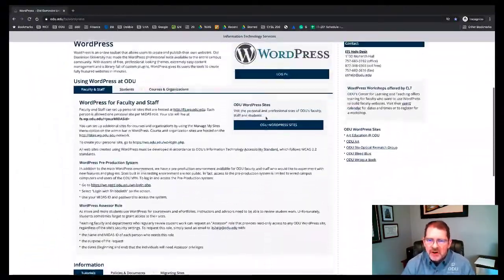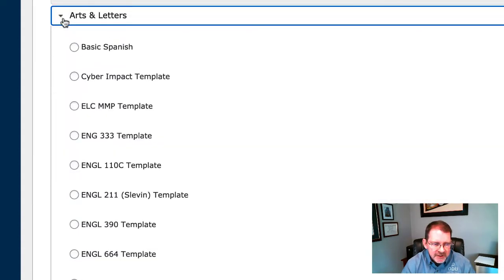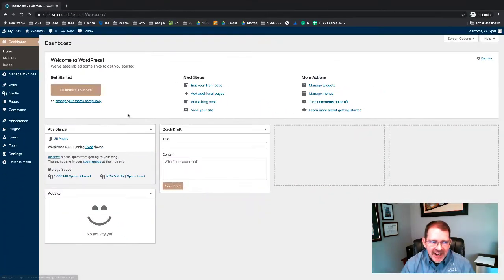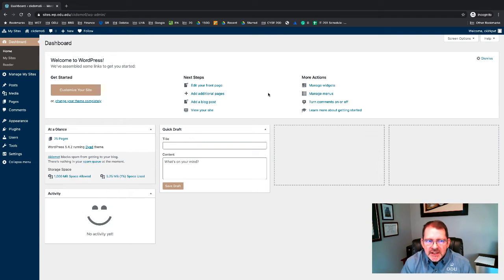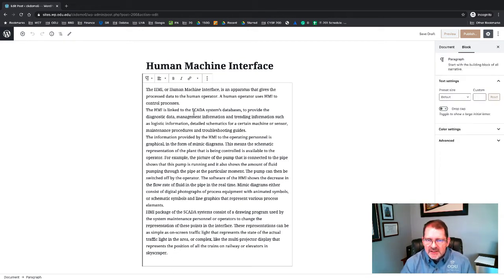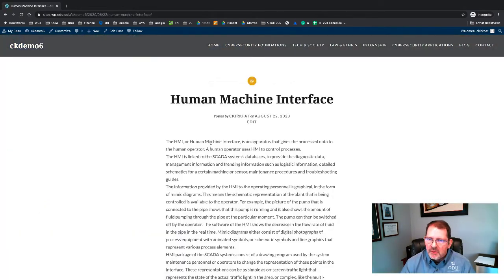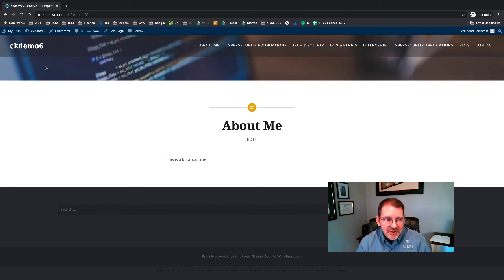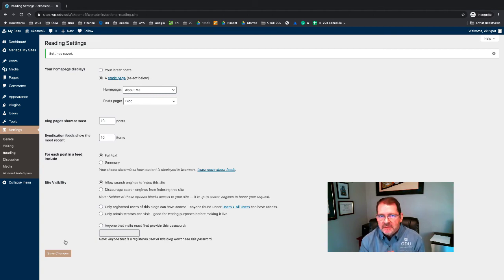Getting started with Wordpress